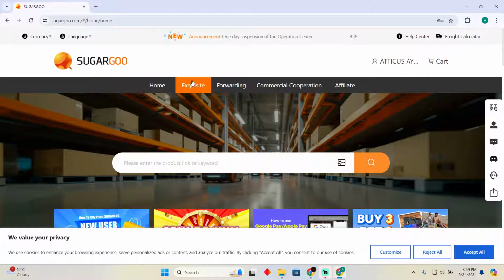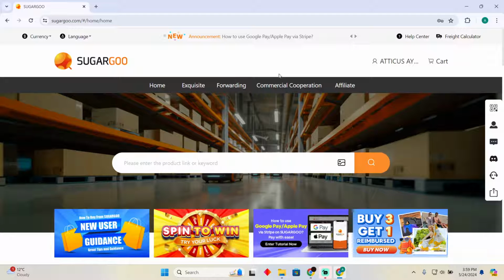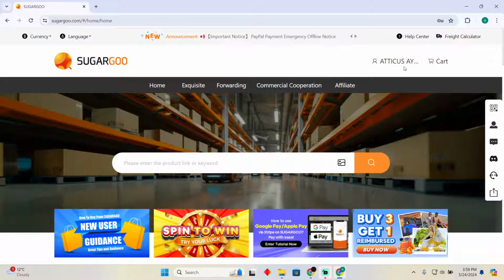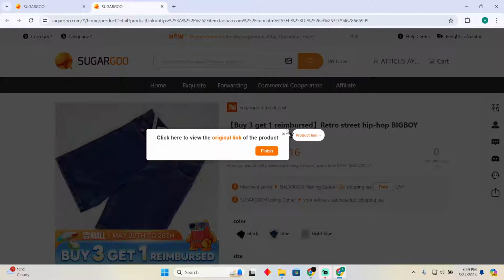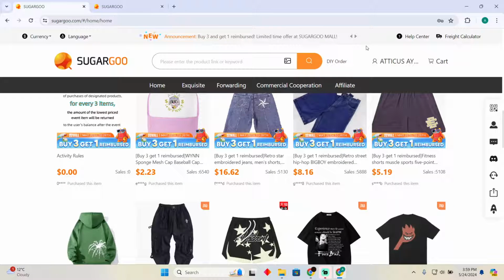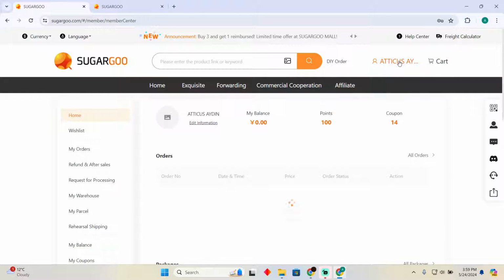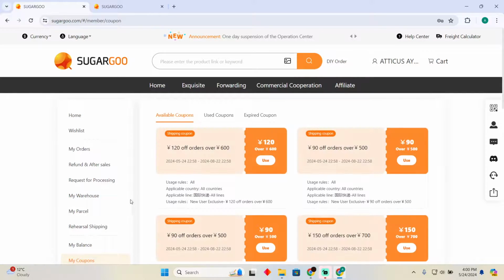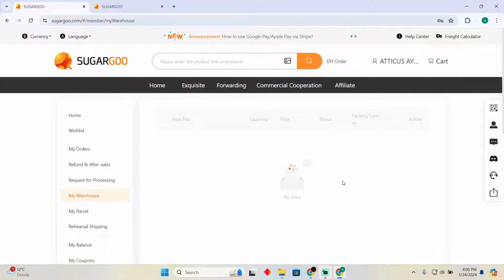HOW TO CORRECTLY USE COUPON ON SUGARGOO 2025! (FULL GUIDE)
Welcome! In this video, we’ll show you "HOW TO CORRECTLY USE COUPON ON SUGARGOO 2025! (FULL GUIDE)." If you want to save money on Sugargoo, this step-by-step guide will help you use your coupons effectively and get the best deals.